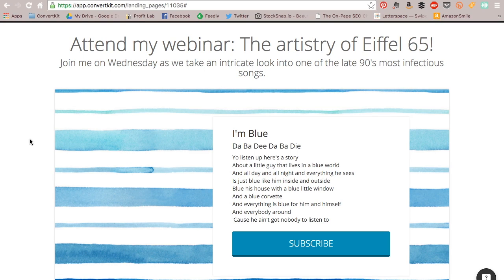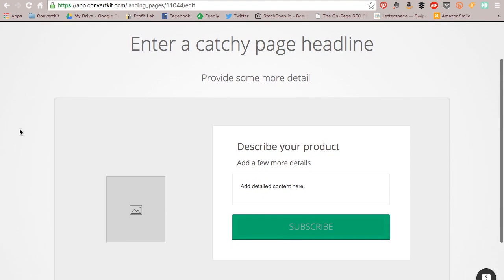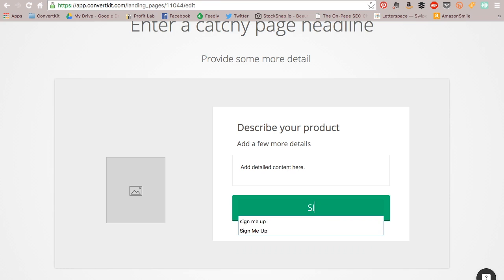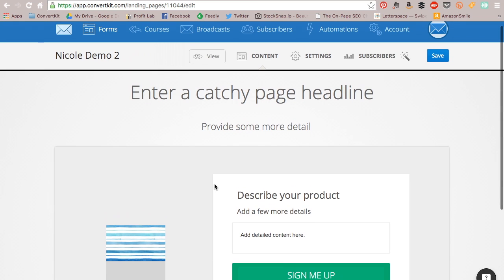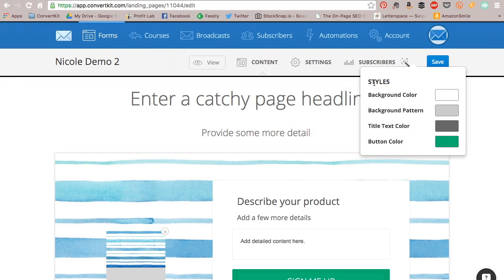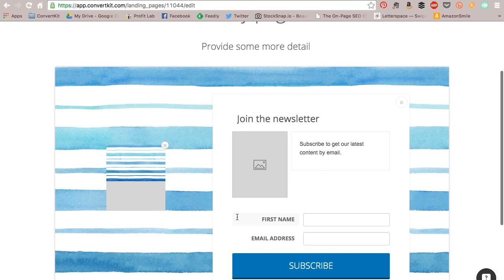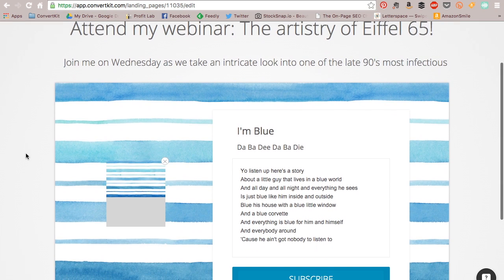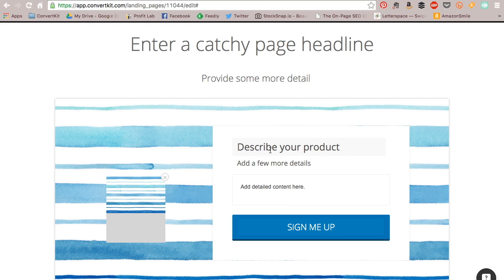ConvertKit Slide in Landing Page Walkthrough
In this video, Nicole from ConvertKit will walk you through one of our post popular Landing Page styles, the Slide In Page.

Got questions? Ask us on Twitter